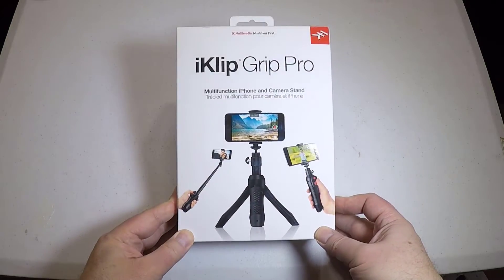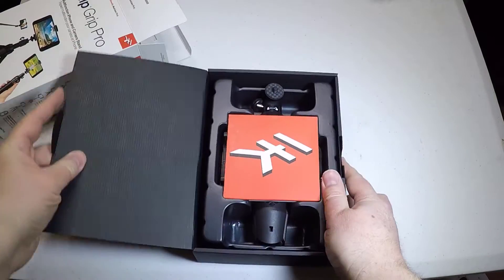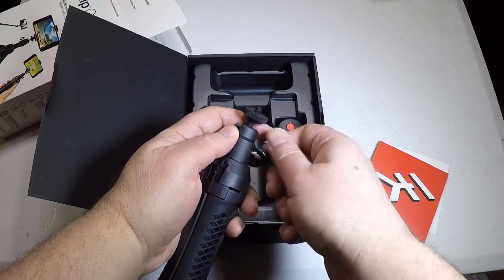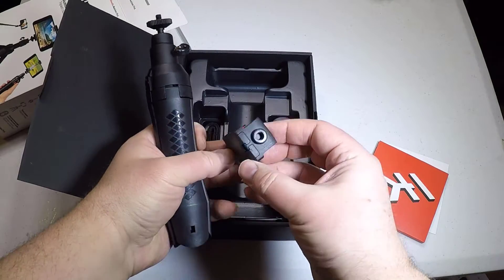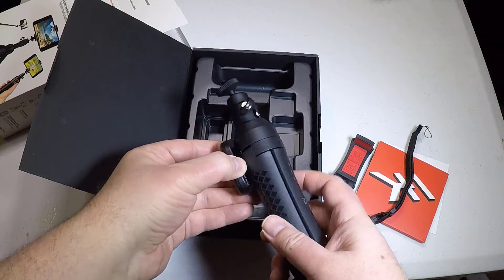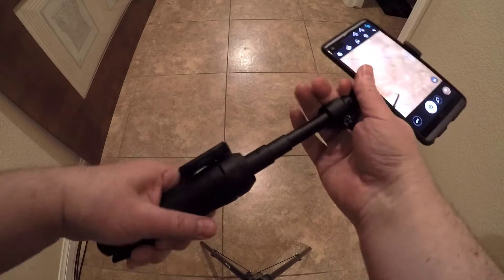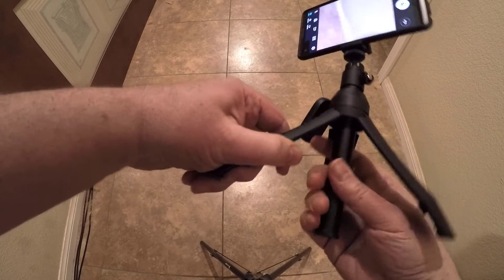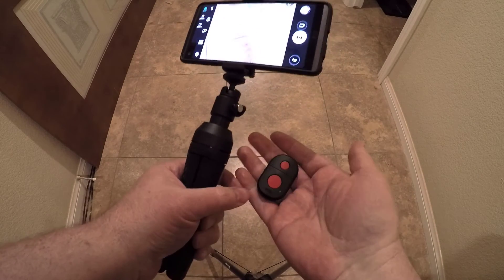IK Multimedia iKlip Grip Pro Unboxing Review